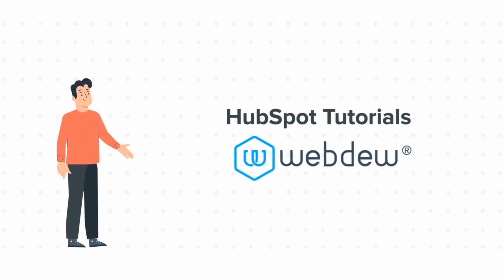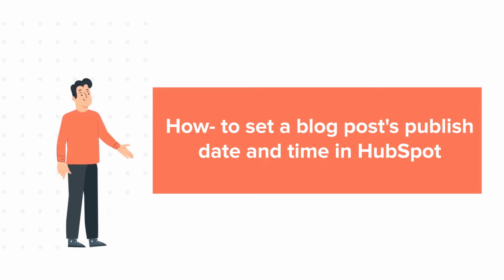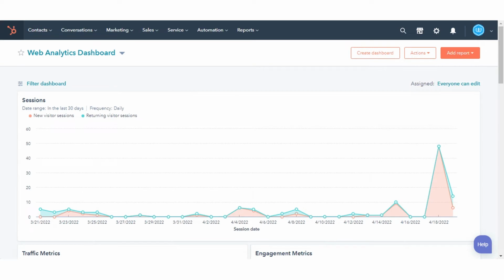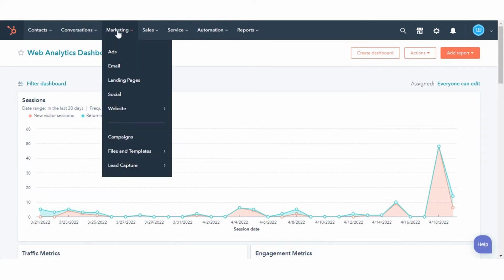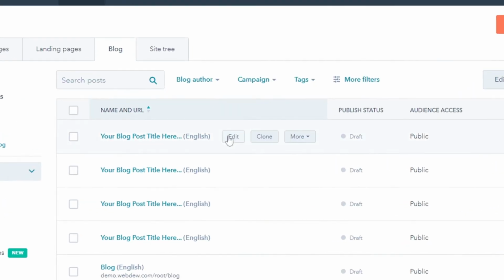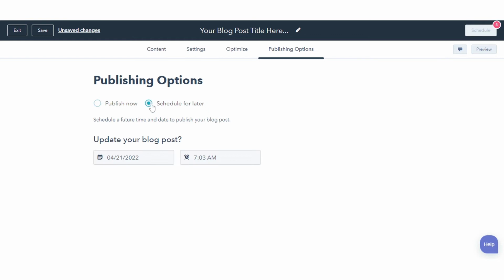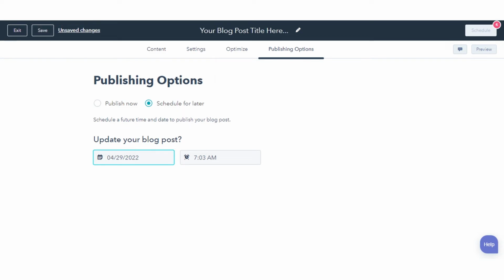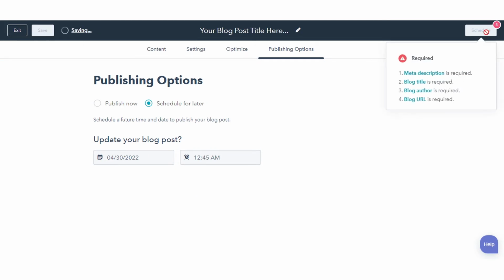How-to set a blog post's publish date and time in HubSpot.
In this HubSpot tutorial, we will walk you through how-to set a blog post's publish date and time in HubSpot.

You can modify the publish date of an unpublished or published blog post in the Schedule tab of the content editor.

Steps to follow:

Step 1. In your HubSpot account, navigate to Marketing, hover over to the Website, and click Blog.

Step 2. Hover over a post and click Edit.
In the content editor, navigate to the Publishing options tab.

Step 3. Select Schedule for later.

Step 4. Click the date picker and select a publish date.  Click the time picker and select a publish time.

Step 5. In the top right, click Schedule.
In the dialog box, click Schedule blog post.

That’s how you can set a blog post's publish date and time in HubSpot.